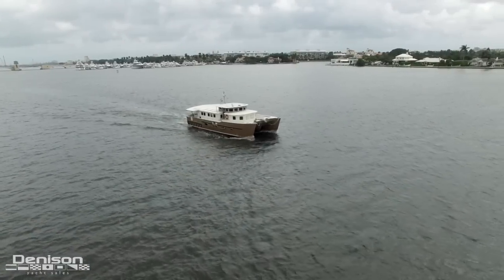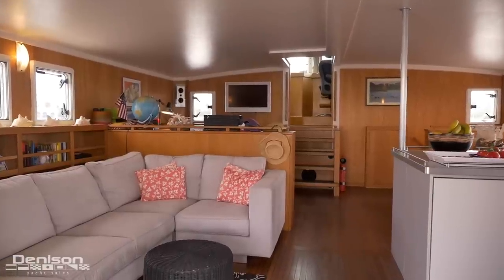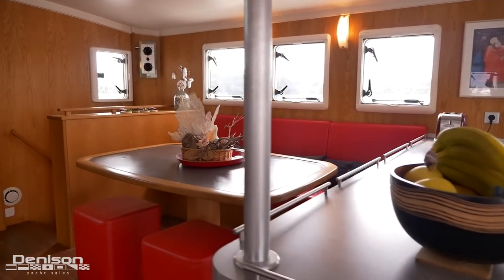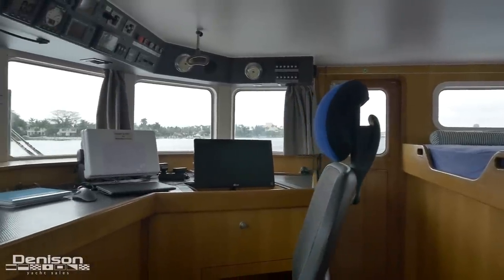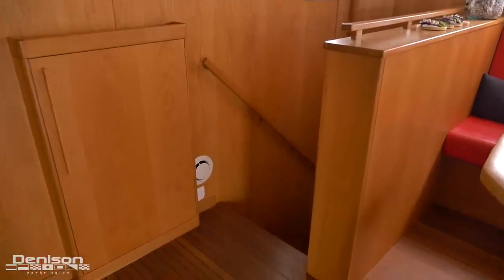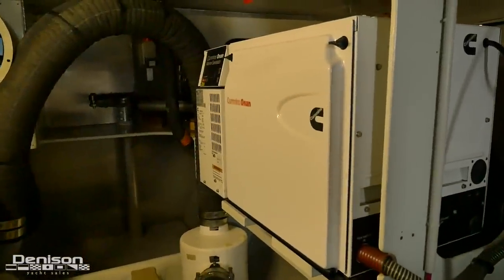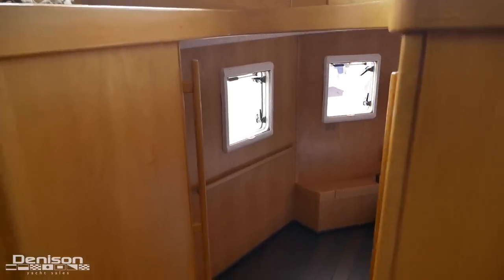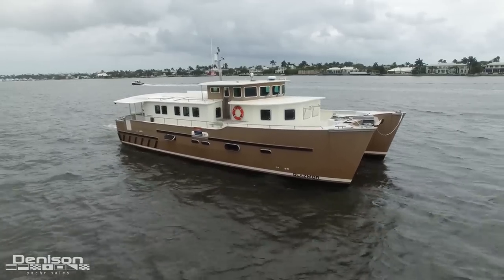GLAZMOR: 58 Expedition Catamaran Walkthrough [$578,053]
58 Fernand HERVE Multihull 2009 [GLAZMOR]
Location: MARSEILLE, FRANCE
Asking Price: $578,053

GLAZMOR is a true transoceanic voyager with a 4,500-mile range w/ 2 Cummins that sip fuel or will push the vessel at 14 knots if desired. Whether you are looking to cruise the Big Loop in comfort or cross the Atlantic to the Mediterranean, this cat will get you there efficiently and safely.

GLAZMOR was specifically designed for long-range cruising by the renowned multi-hull designer Marc Lombard. With her generous beam of 25 feet and 4 1/2 foot draft she is very comfortable in any sea.

Her owners have experienced world travelers and worked with the designer to build the perfect vessel which can be handled by a couple while extended cruising with simple and reliable systems.

They have traveled extensively with GLAZMOR throughout Europe, France, Scotland, England, Scotland, Ireland, and on to Norway. Also the Caribbean Sea, West Indies, and the Bahamas, and the entire East Coast of the USA.

ON entering GLAZMOR from the generous aft deck the large U-shaped galley is to the starboard side of the huge main salon. Forward of the galley is a large U-shaped dining settee. There is an L-shaped couch on the port side with built-in bookshelves. Forward of this area on the port is a convenient open office space. The salon/galley/dinette/office space is approx. 375 square feet with over 7' headroom.

There are 10 opening LEWMAR windows ventilate this area with large sliding doors providing access to the aft deck.

The master stateroom is forward and down with a 7+ foot headroom, a walk-around island bed, and 5 opening LEWMAR hatches. A full en-suite bathroom with an electric head and walk-in shower located in the starboard hull.

The raised pilothouse is up and forward of the salon area and above the master cabin. There are multiple windows to provide full 360-degree visibility. There is a queen-sized pilot berth in the pilothouse and port and starboard doors accessing the side decks and bow.

Her incredibly designed engine rooms are a marvel of design for the efficiency-minded owner. Engines are level at waist height driving a uniquely designed belt-driven horizontal shaft that increases efficiency. There is a 30 GPH watermaker also aboard.

0:00 Introduction
0:31 Aftdeck
0:41 Salon
0:51 Galley
1:26 Office
1:40 Pilot House
2:48 Engine Room
3:47 Master Stateroom